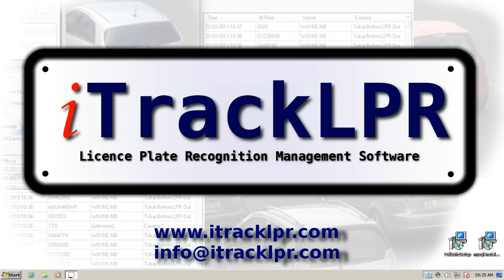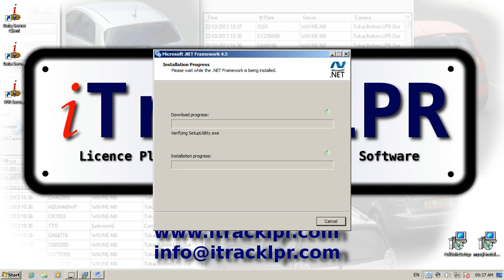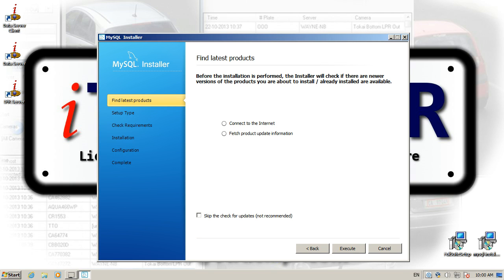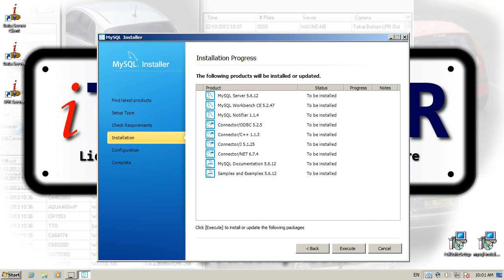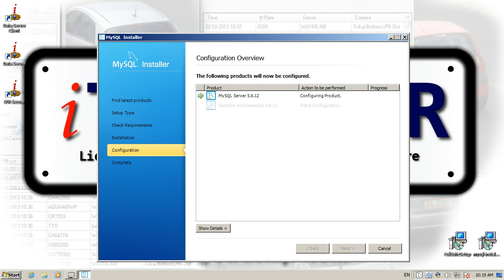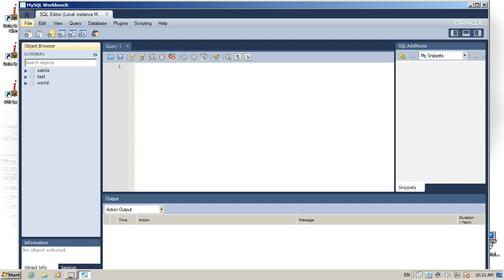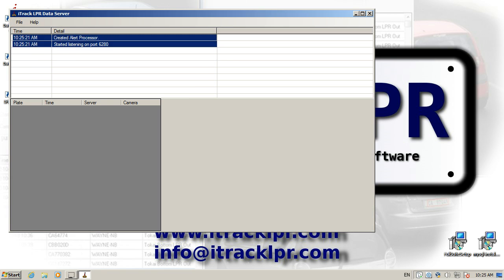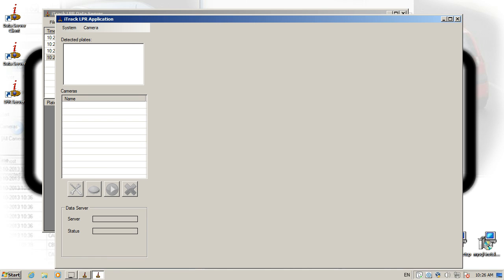iTrackLPR Installation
This video demonstrates how to install the iTrackLPR software as well as all required supporting software.